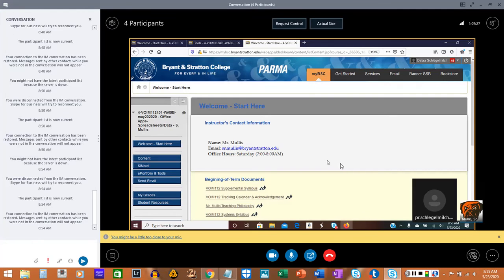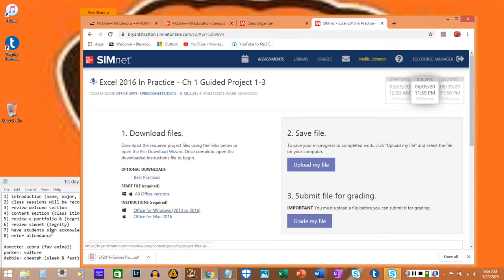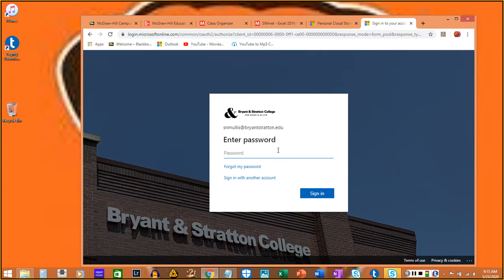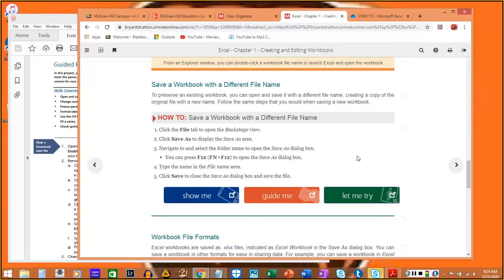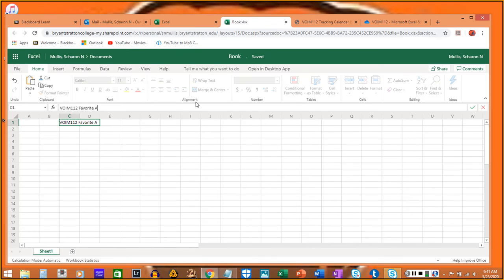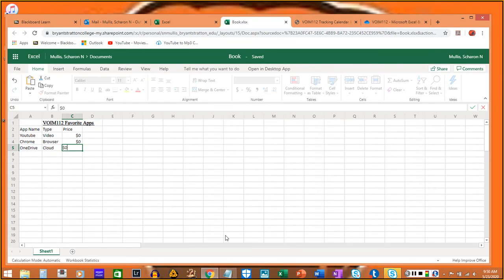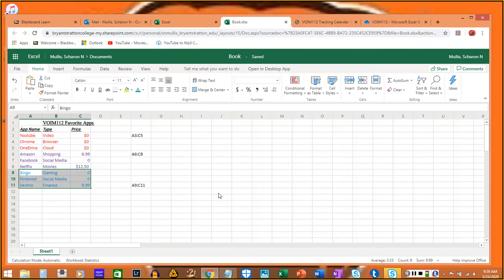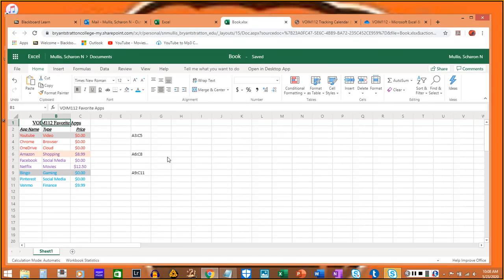VOIM112 - Office Apps - Spreadsheets & Databases - SimNet & Microsoft Excel introduction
In today's class, we reviewed: 1) the introductory documents, 2) how to access the SimNet assignments and SimBook, 3) how to access OneDrive, ePortfolio and journal entries, and 4) reviewed some of the functions of Microsoft Excel.